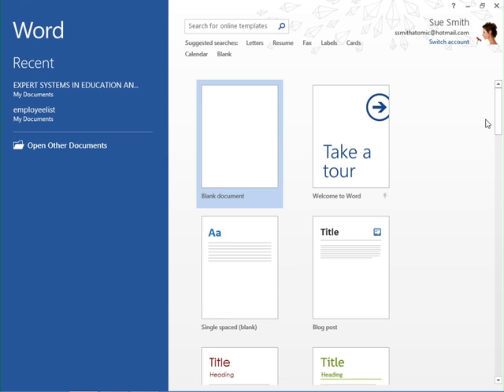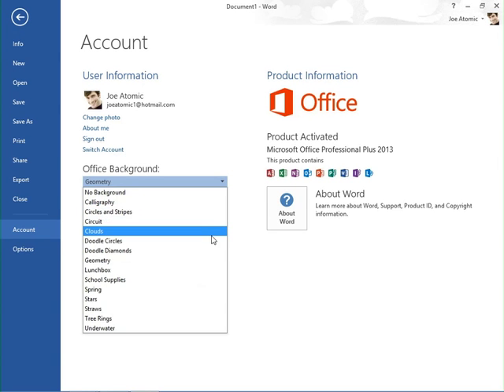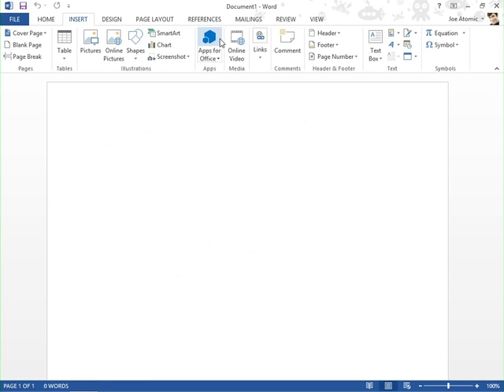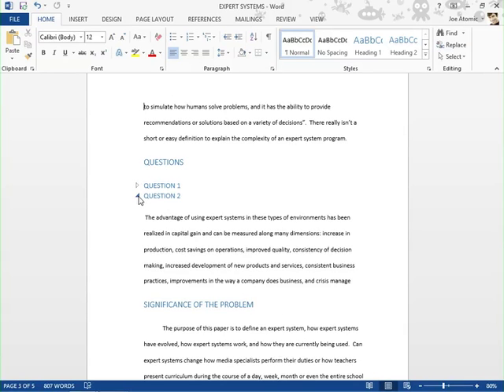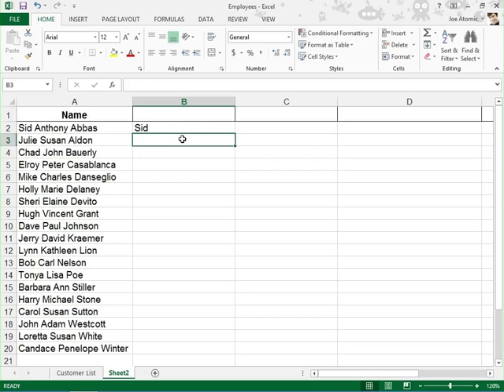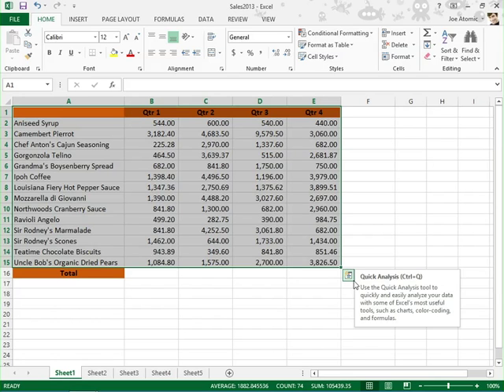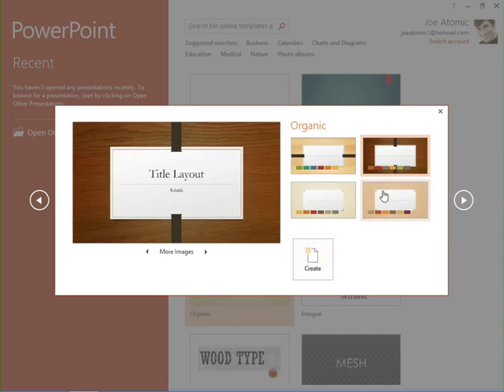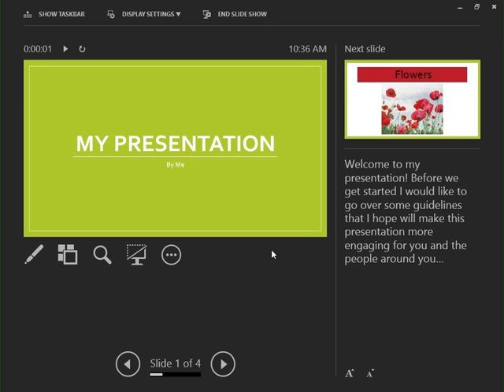Office 2013 Training : What's New in 2013?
This video introduces you to the new features of Microsoft® Office® 2013.  In this training series you will learn how to work with the new look and features of Word 2013, Excel® 2013 and PowerPoint® 2013. To view more videos in this series go